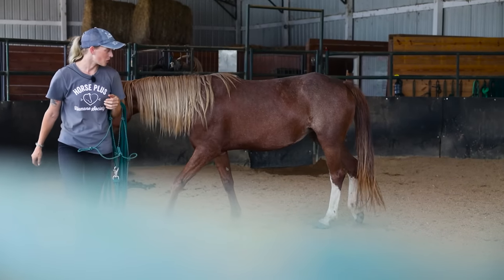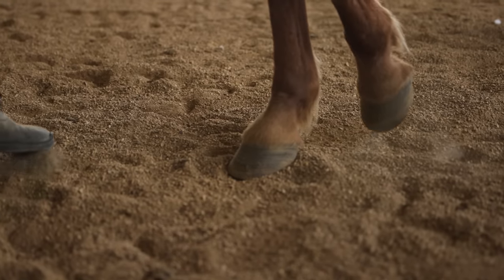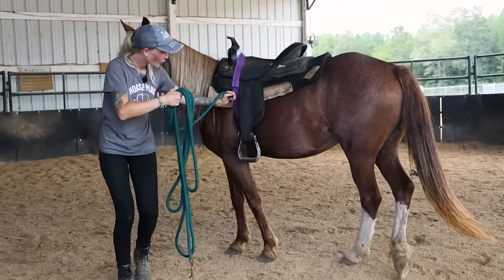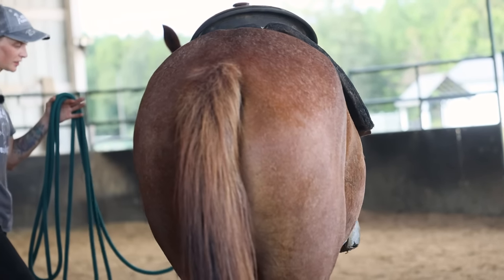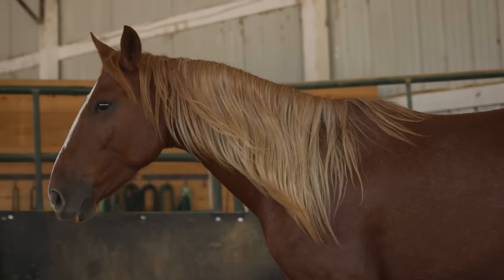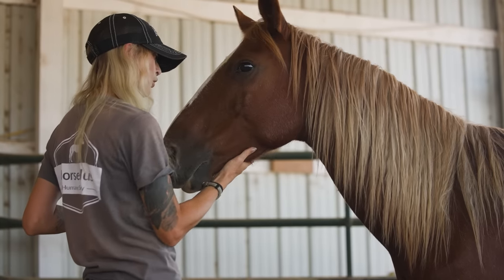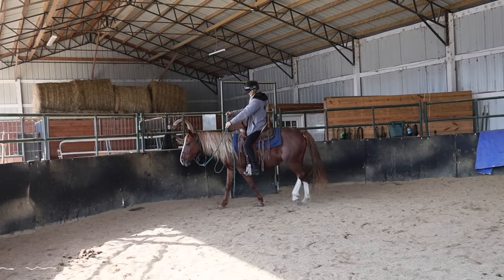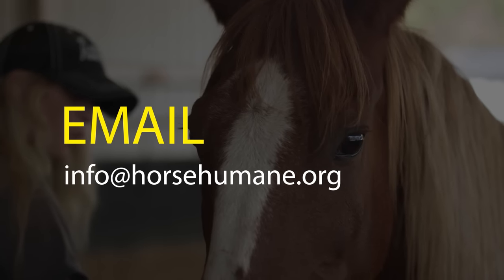Jilly Needs A Home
Meet Jilly! She is a 14 hh pretty 6-year-old sorrel Mustang mare from Antelope Valley HMA in Nevada. She was gathered in 2019 and we rescued her from auction in January of this year.

Jilly has come a long way in her training and is about to start getting weight in the saddle. She's easy to catch, can lead, tie, pick up all 4 feet, and can be saddled easily. She is great for the farrier for her front feet and is about ready for the farrier to do her back feet as well. She's doing amazing but would still do best being adopted by a trainer, someone willing to take her to a trainer as soon as she is adopted or someone with a lot of experience to continue putting a solid foundation on her. Please apply to adopt her today!

UPDATE: Jilly is now receiving weight in the saddle.

We rescue horses of all species, ages, training levels and colors.  No animal is ever turned away at our Open Admission Shelter!